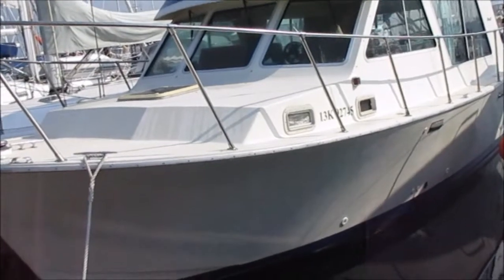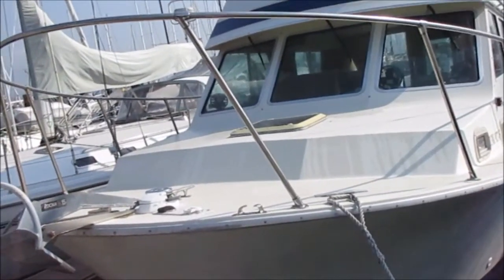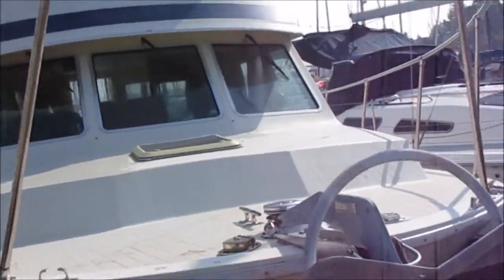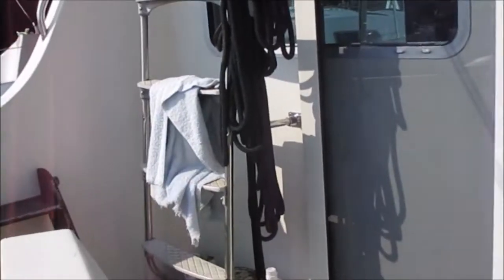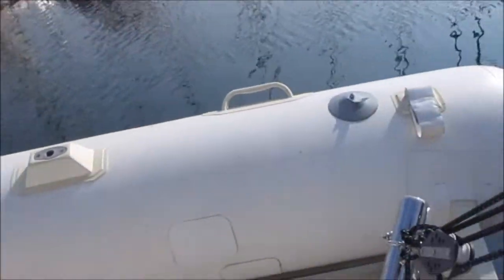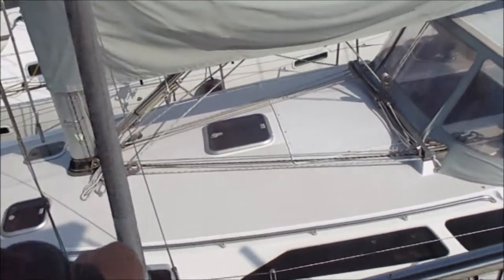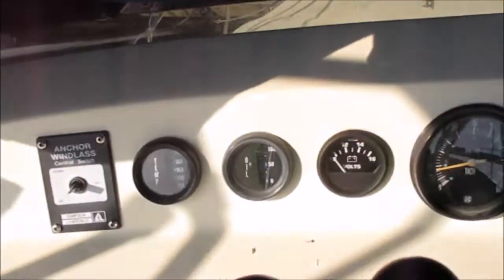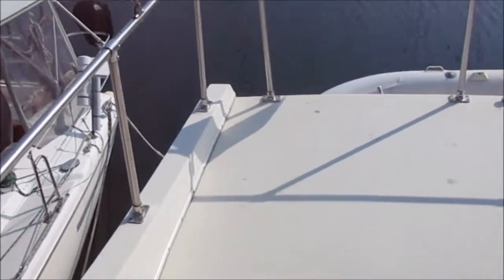30 Tollycraft Long Cabin Sedan - 1983 Exterior Walk Around